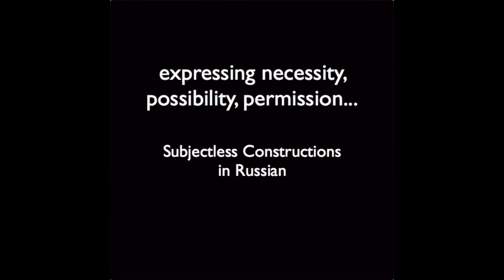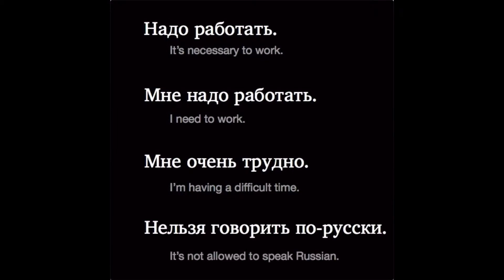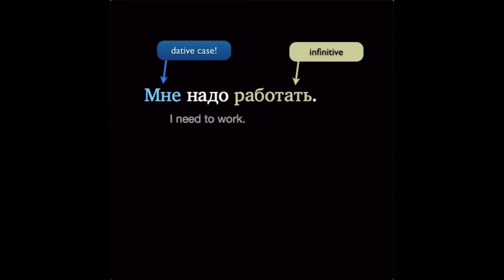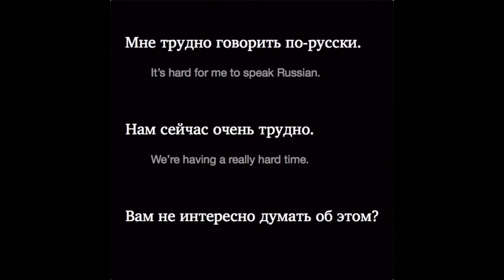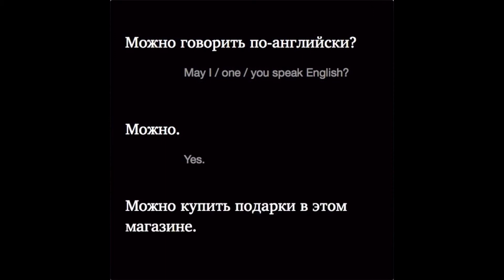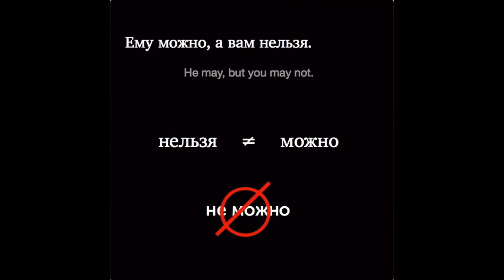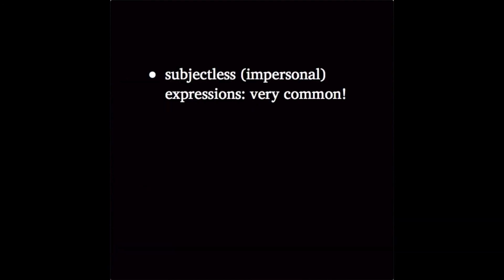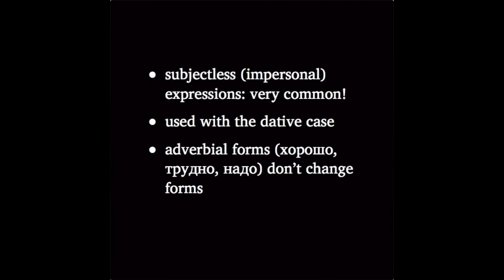Feelings, Possibilities, and Permission in Russian: Subjectless Expressions and the Dative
An overview of subjectless (impersonal) constructions in Russian.

You'll use these all the time to express that you need to do something, that you're allowed to do something, that something is interesting boring or easy or hard for someone, how someone is feeling physically or emotionally...

Prerequisite: to get the most out of this tutorial, you should be familiar with dative case endings.